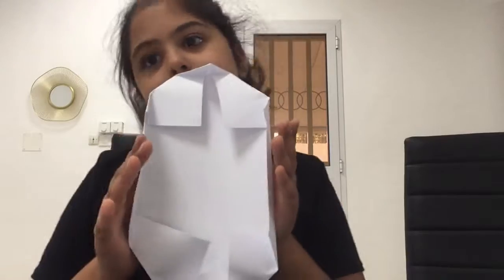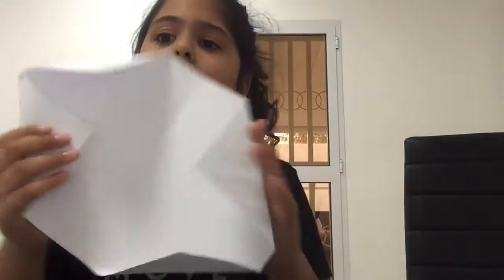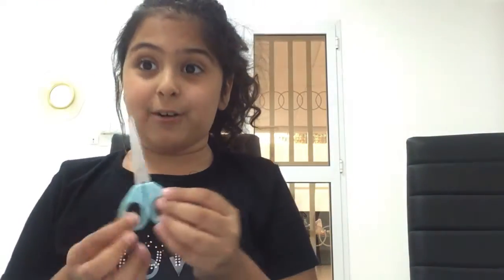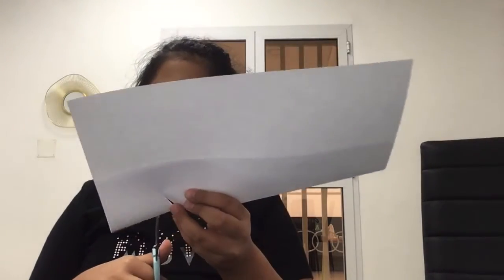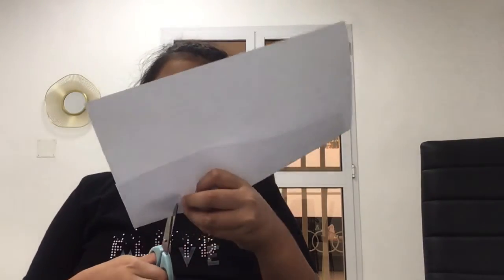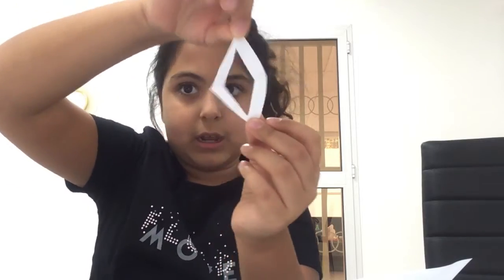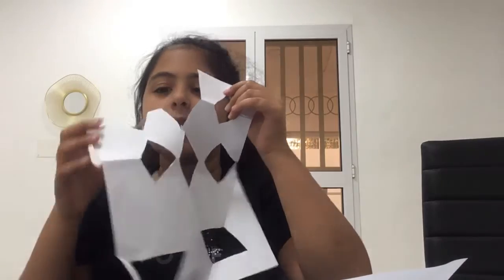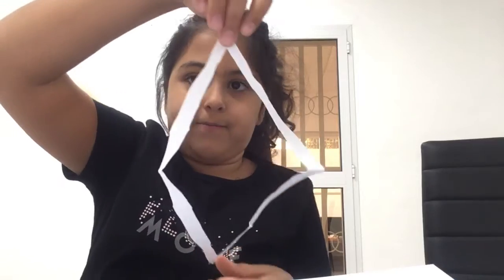Doing origami with sama